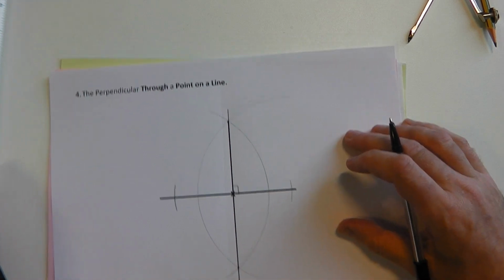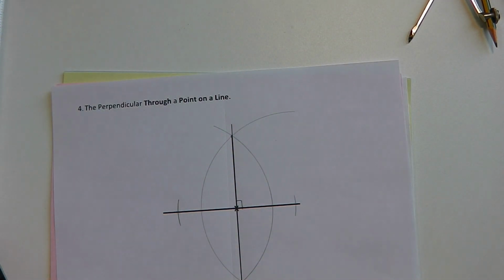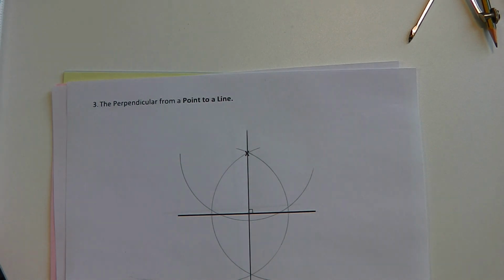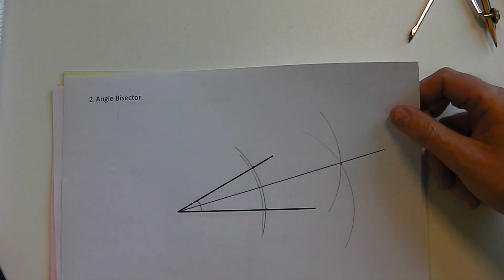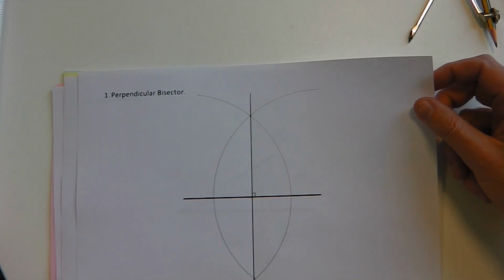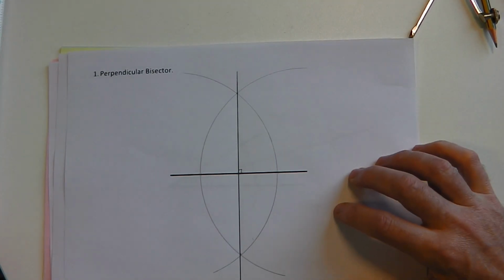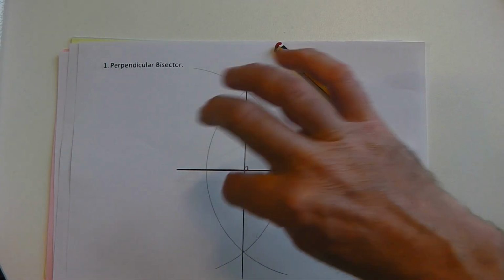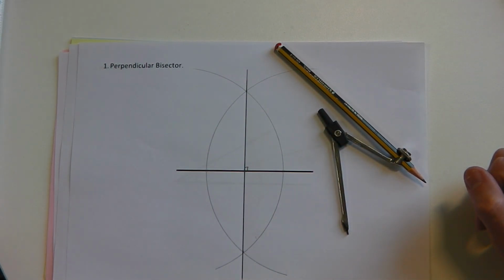Constructions Mini Lesson